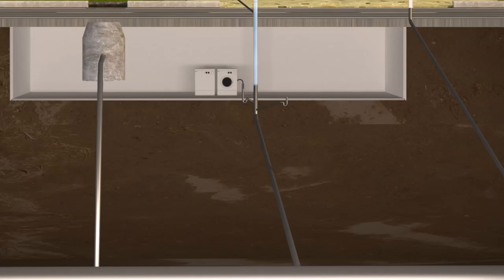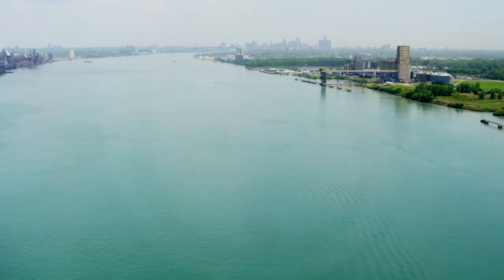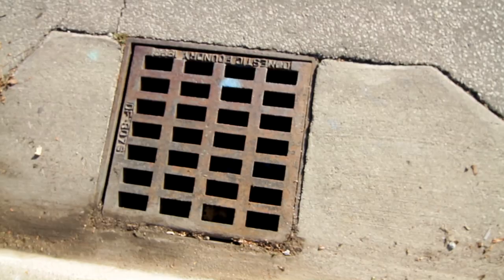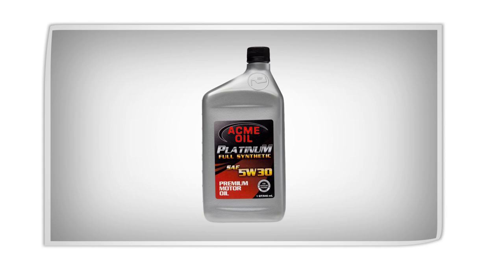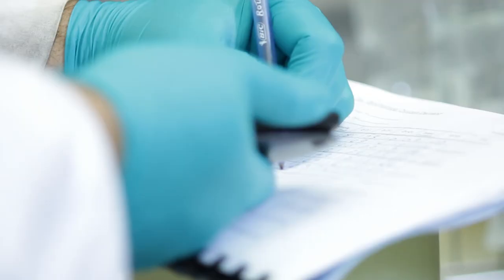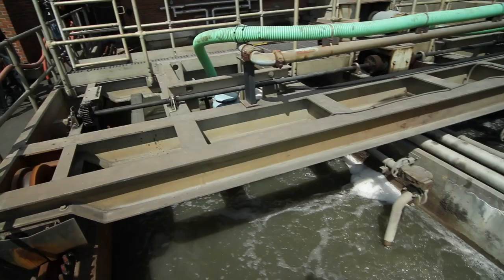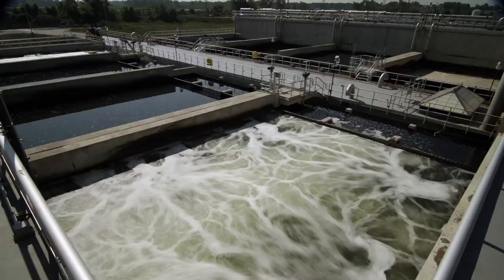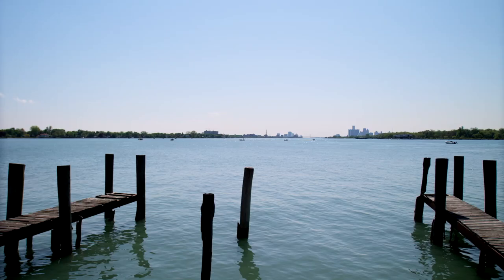Waste Water: Where Does it Go? - Lou Romano Water Reclamation Plant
Have you ever wondered what happens to water and other substances when they are flushed down our drains and toilets?
Have you ever wondered what you should or shouldn't put down your sink drain or sanitary system?
Have you ever wondered how what we put into our sewer system affects the Detroit River?